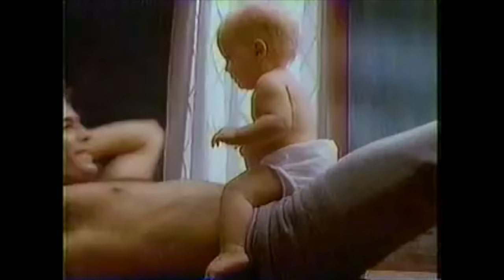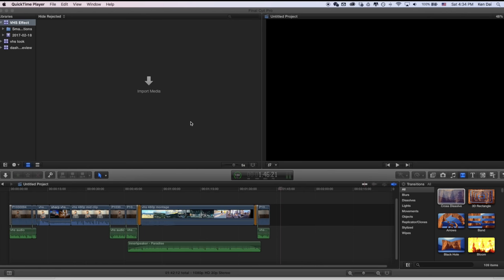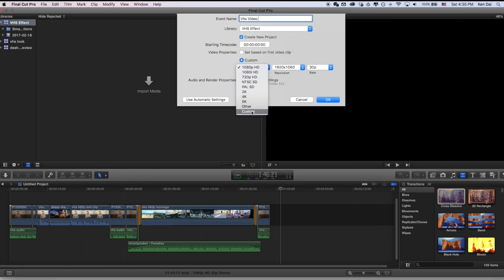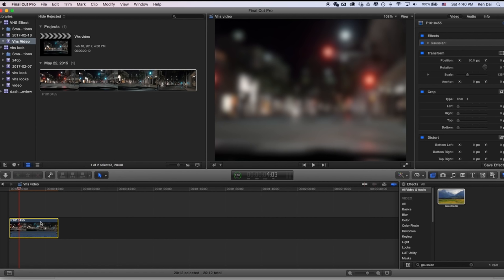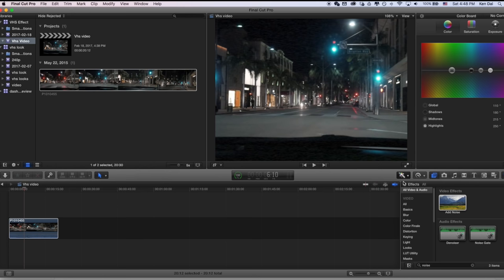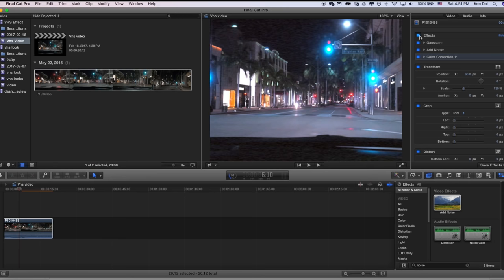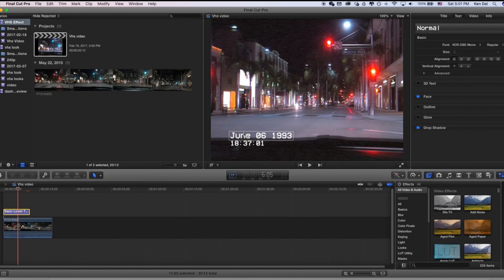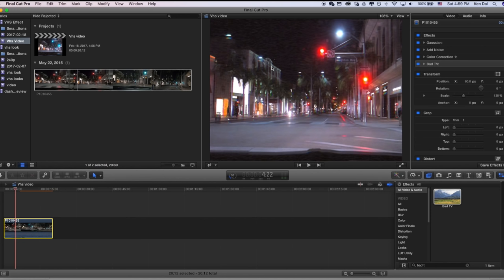Create VHS Effect - 80s/90s Look On Your Footage! (Final Cut Pro, No Plugins)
Here's a tutorial on how to create the VHS effect on your footage using Final Cut, for free, without any plugins!